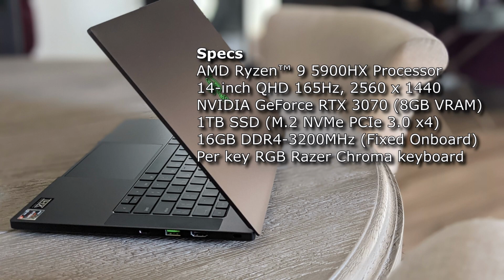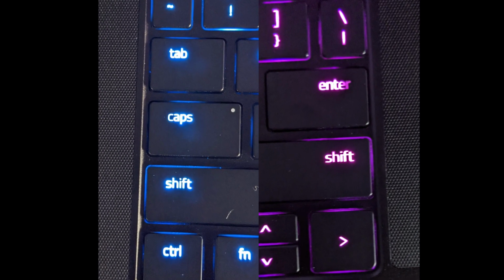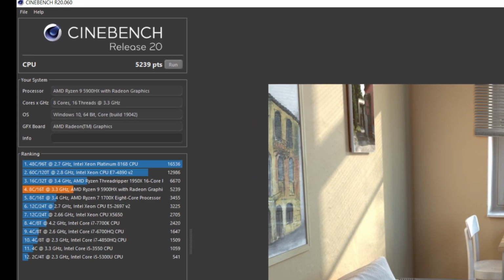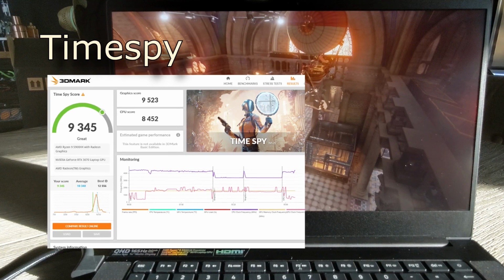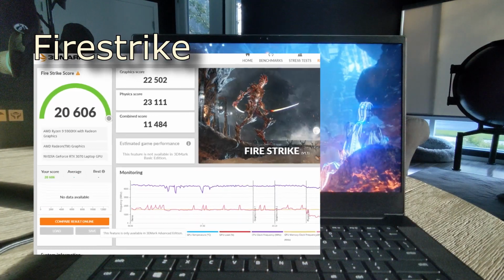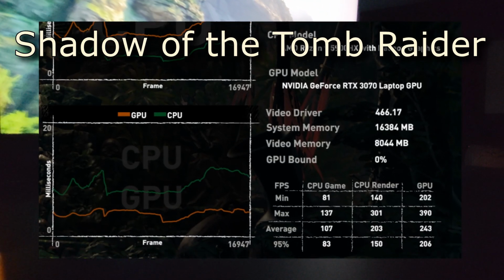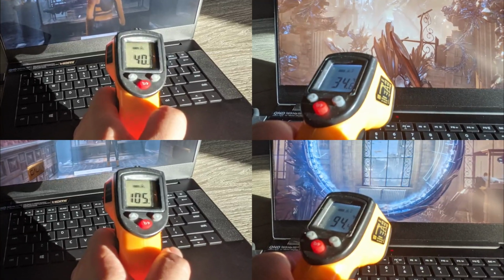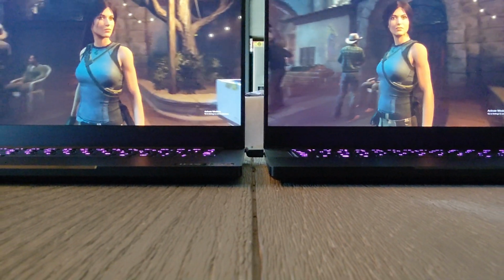Razer Blade 14 3070 Benchmarks and first thoughts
How does the 3070 do? Video covers dimensions, specs, overview, and multiple benchmarks. As well as opinion after a few different gaming sessions.

Specifications:
AMD Ryzen™ 9 5900HX Processor
8 Cores / 16 Threads, 3.3GHz Base, 4.6GHz Max Boost
14-inch QHD 165Hz, 2560 x 1440
NVIDIA® GeForce RTX™ 3080 (8GB VRAM)
1TB SSD (M.2 NVMe PCIe 3.0 x4)
16GB DDR4-3200MHz (Fixed Onboard)
Per key RGB Powered by Razer Chroma™ N-Key rollover keyboard

Laptop can be purchased on Amazon

Video Index:
00:00 Intro
00:46 Specs
01:12 External overview
01:57 Dimensions and weight
02:40 Webcam
02:51 Fans and Cooling
03:17 Keyboard
03:59 Speakers
04:20 CPU bench
04:48 Unigine Heaven
05:01 Timespy
05:40 Firestrike
06:14 Shadow of the Tomb Raider
07:02 Gears 5
07:28 Gameplay
08:05 External temps
08:20 Final thoughts

Bench tests conducted:
Geekbench5
Cinebench
Unigine Heaven
TimeSpy
Firestrike
Shadow of the Tomb Raider
Gears of War 5

Geekbench5:
1421 Single-Core, 7289 Multi-Core
121939 Cuda score
Cinebench stats:
Release 23 CPU Multi Core: 13066, CPU Single Core: 1432
Release 20 CPU: 5239
Unigine Heaven:
1440p 165hz - FPS: 135.5, score 3414
1080p 60hz - FPS 260.4, score 6561

Rendered on:
CPU: AMD Ryzen 9 5900HX
GPU: RTX 3070 at 125watt
Memory: 32GB 3200Mhz
Storage: 1TB SSD

Audio recorded on:
Blue Yeti

Additional lighting:
12" Ring